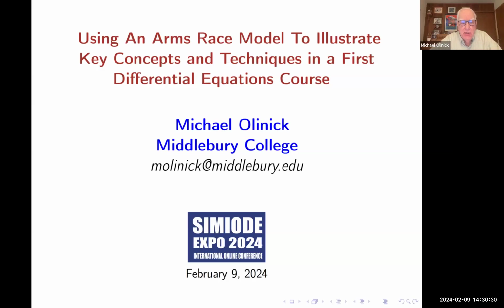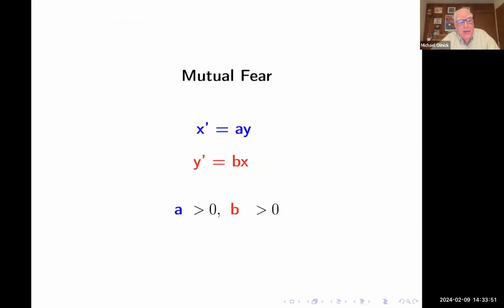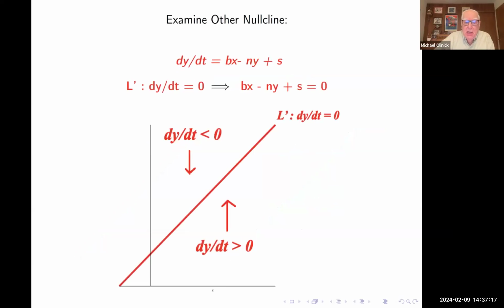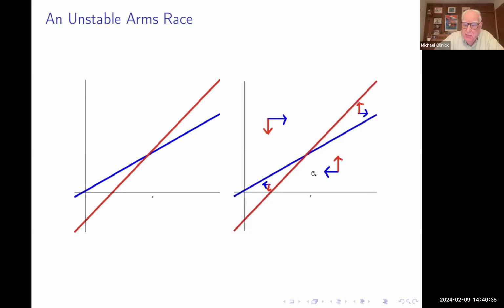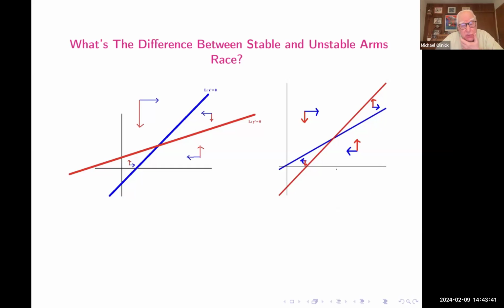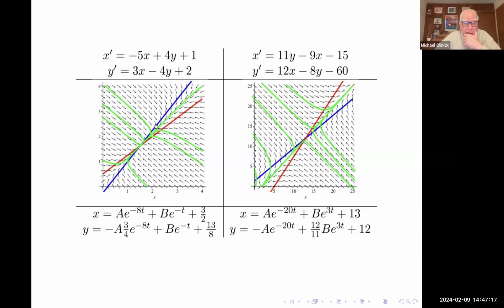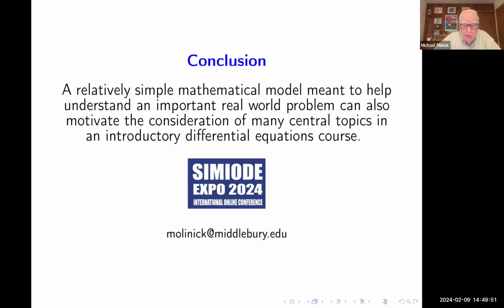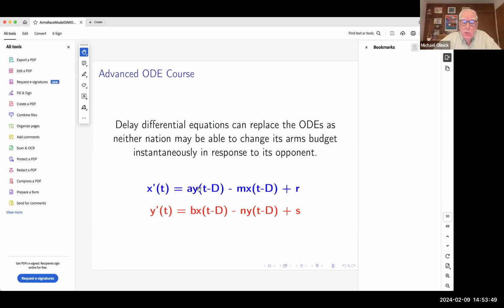Using An Arms Race Model To Illustrate Key Concepts & Techniques in a First Differential Eq Course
Presented by:
     Michael Olinick, Middlebury College, Middlebury VT USA

Abstract: The Richardson Arms Race Model describes the dynamics of arms expenditures of two nations, each of which is driven to increase its spending by the spending level of its rival, but faces internal resistance as its own expenditures grow and experiences external drivers of good or ill will. The classic formulation of the model is a linked system of two first order linear differential equations.

Phase plane analysis of the model early in a differential equations course reveals the possibilities of sinks, sources, and saddle points. Students can find exact solutions using eigenvalues and eigenvectors in the middle of the term. They can explore more realistic models by replacing the constant parameters with their own choices of continuous functions and apply numerical solution methods to simulate the behavior later in the semester. In an advanced DE course, delay differential equations can replace the ODEs as neither nation may be able to change its arms budget instantaneously in response to its opponent.